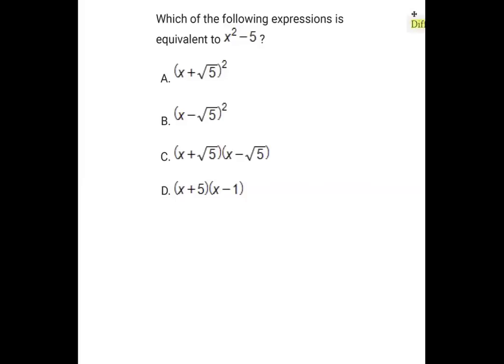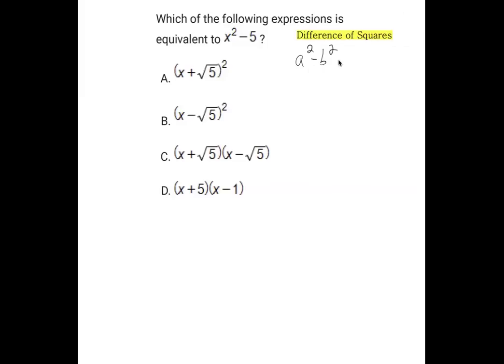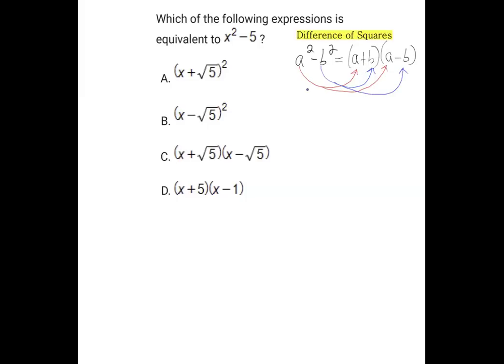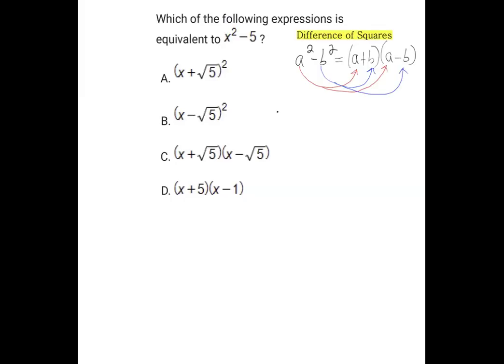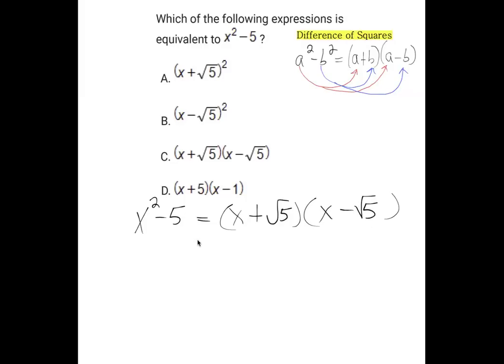Which of the following expressions is equivalent to X² - 5? a05bd3a4